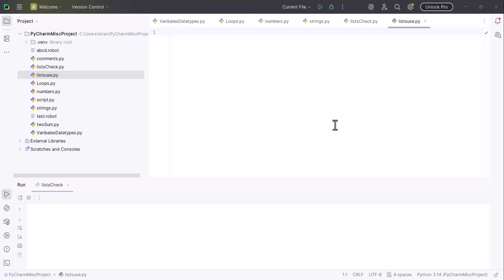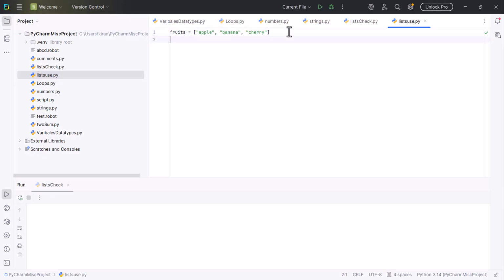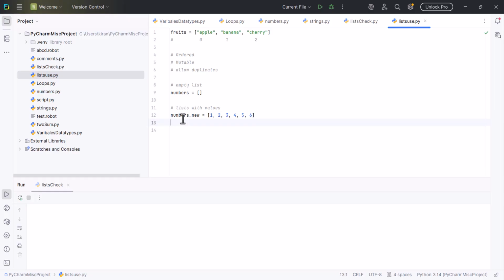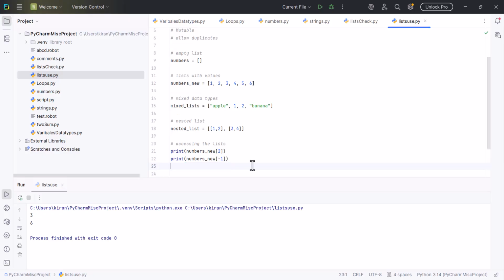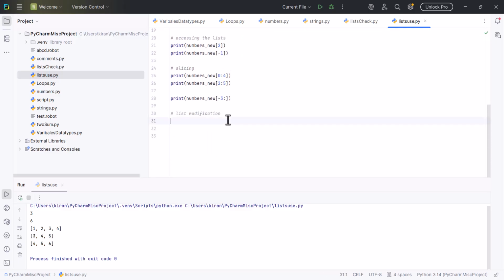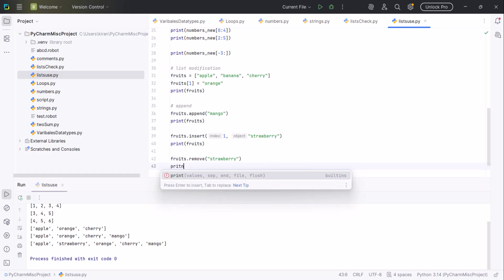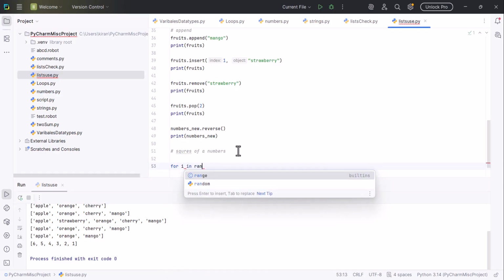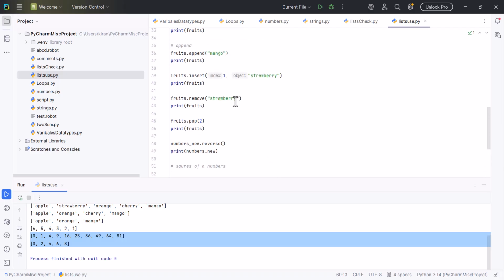Python Lists Explained in 20 Minutes | Complete Beginner to Advanced Guide | Python crash course 9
Lists are used everywhere in Python applications, automation frameworks, data analysis projects, and coding interviews.

By the end of this video, you'll learn:

Access and modify elements
Common list methods
List comprehensions
Real-world automation examples
Interview questions